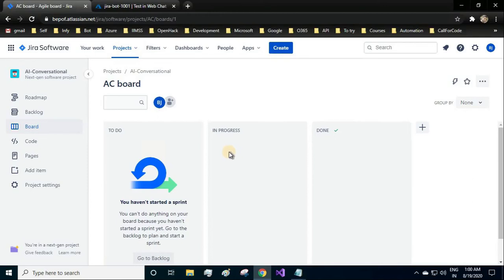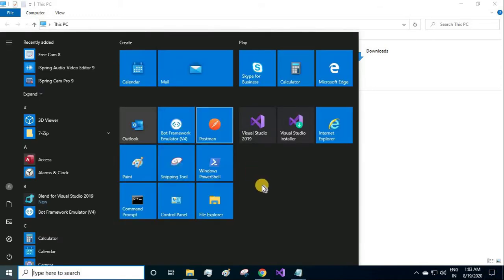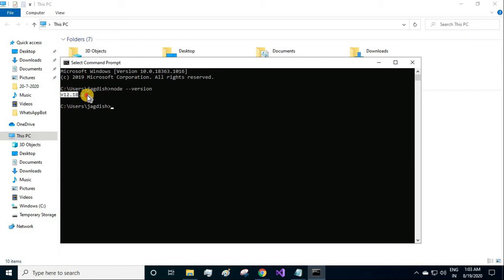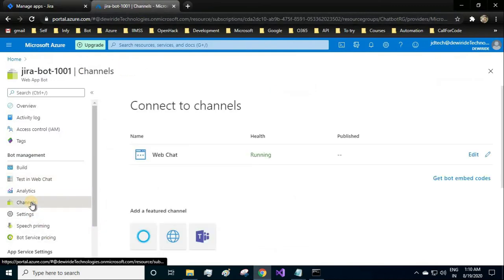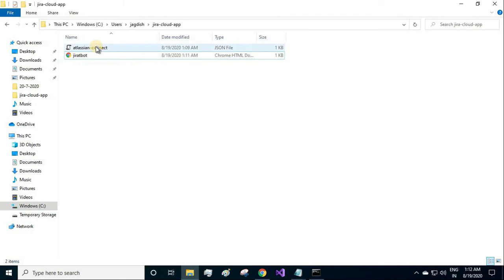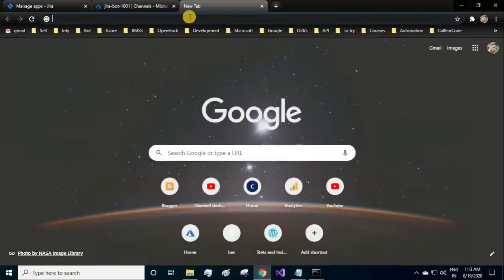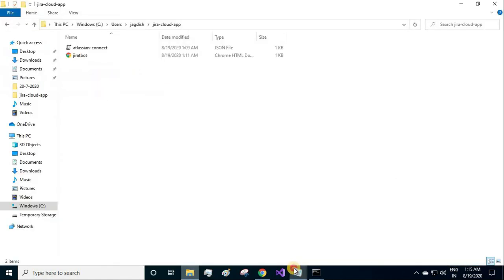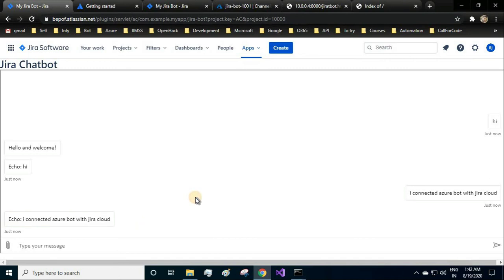Connect Azure Bot with Jira Cloud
You have a chatbot and want it to be available to your team in Jira Cloud, this demo will get you started. We have connected a simple Echo Bot to Jira.